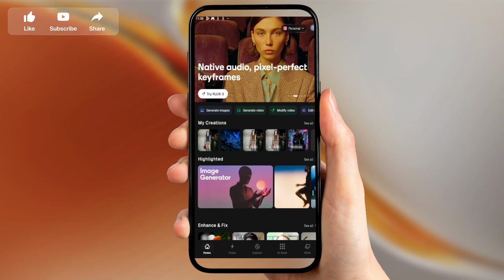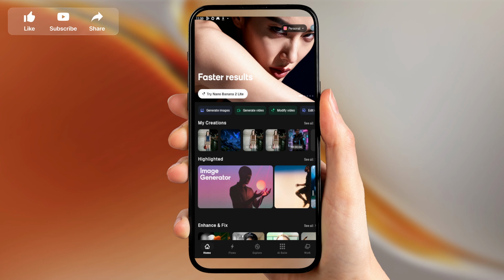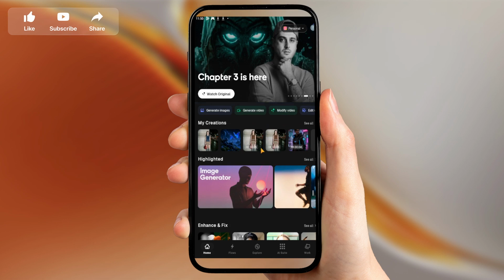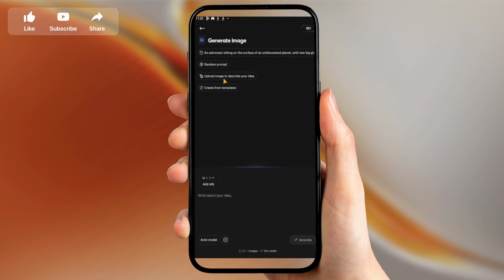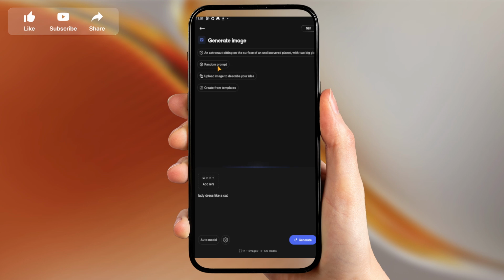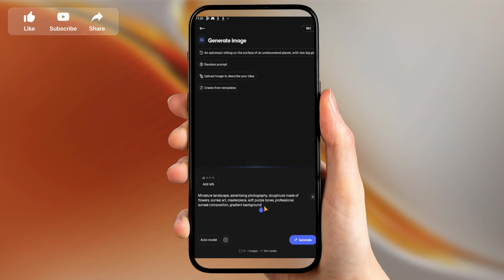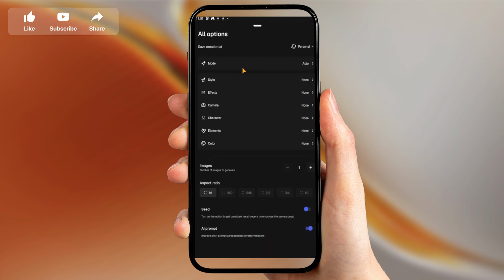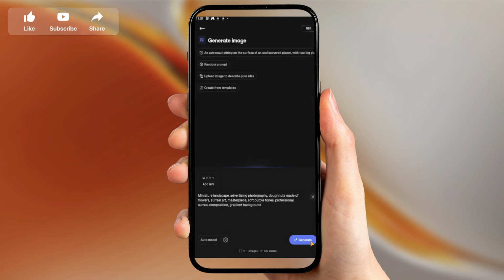How To Create An Image With Magnific AI Mobile [2026 Guide]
How To Create An Image With Magnific AI Mobile